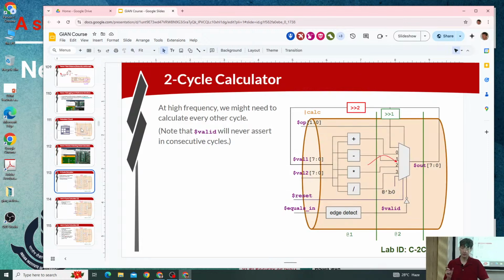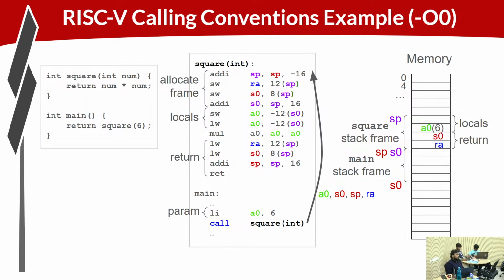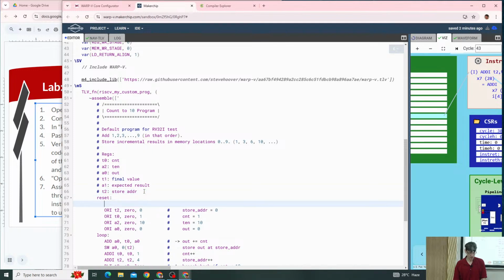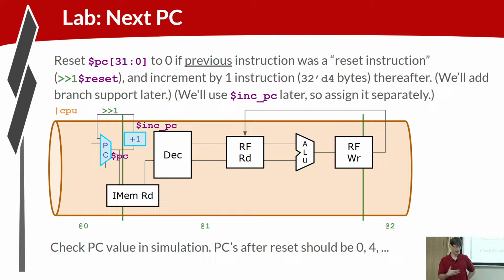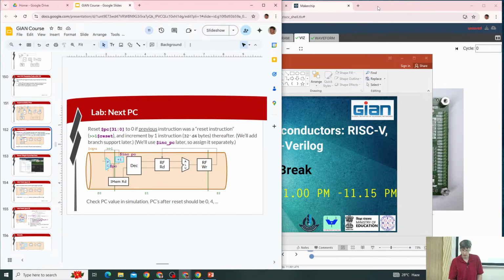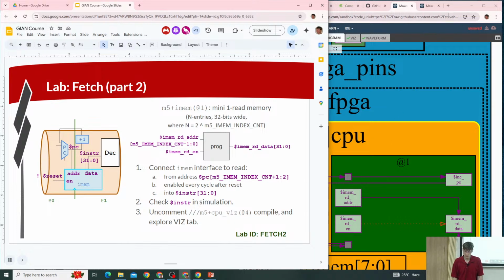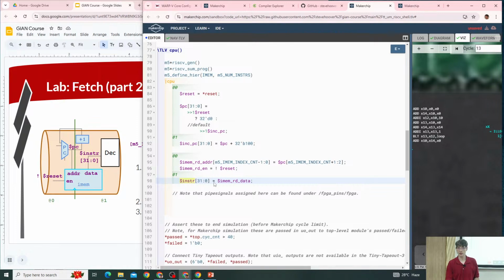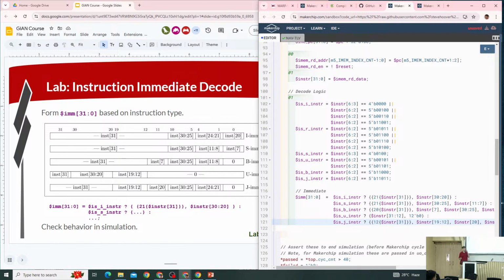Live: Next-Generation Semiconductors: RISC-V,AI, and TL-Verilog A | IIT BBS | GIAN | 9-20 DEC 2024